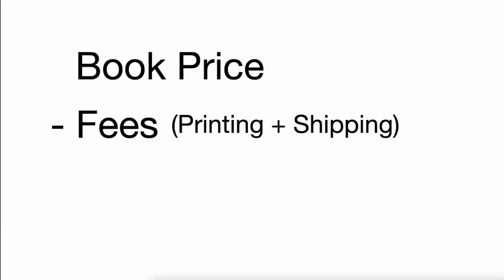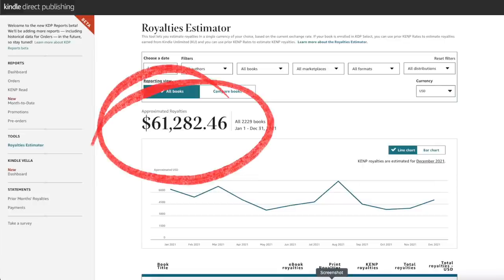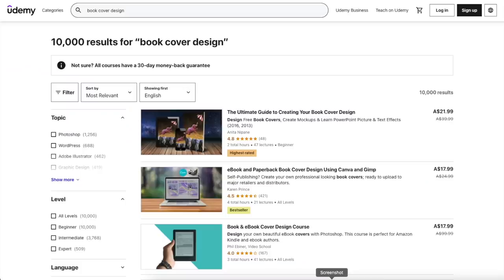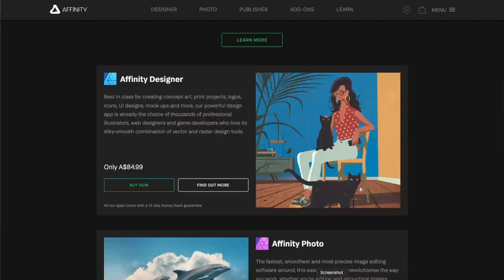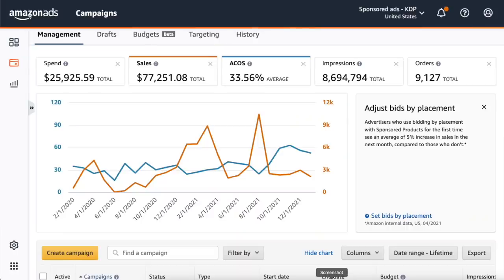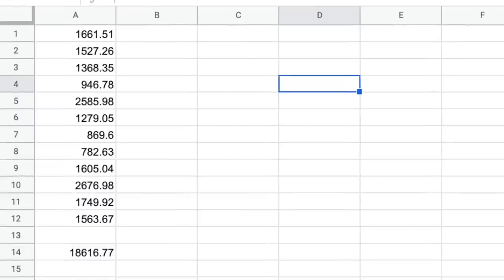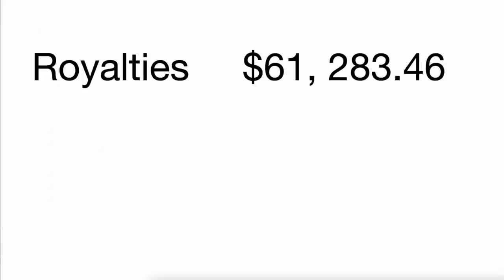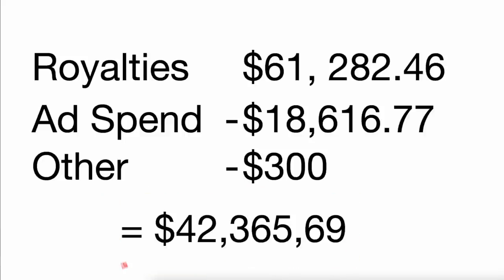My KDP Earnings for 2021 - No & Low Content Income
In this video I do a full breakdown of my KDP earnings on Amazon for 2021. I also answer some of the common KDP questions that I get in relation to making money, Amazon ads and whether KDP is dead or saturated.

00:00 Introduction
00:55 KDP Fees
01:18 KDP Royalties
03:42 KDP Expenses
04:22 Amazon Ads Spend
06:40 KDP Earnings

About this video - In this video I share my KDP Income for 2021.